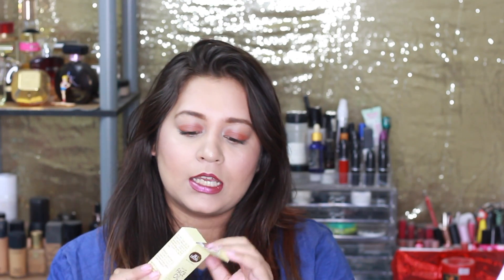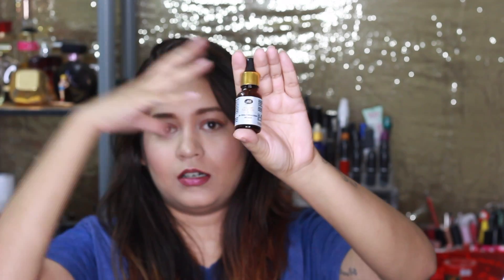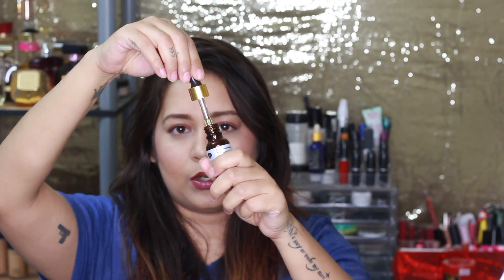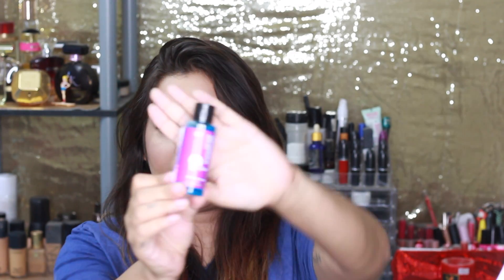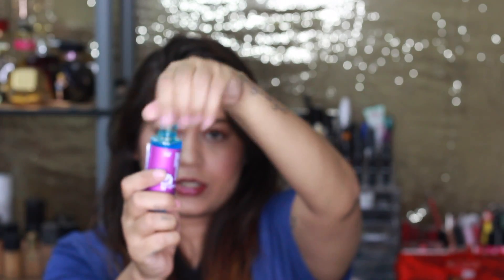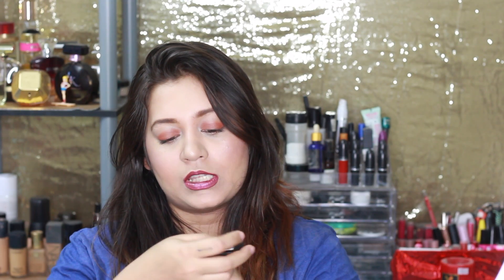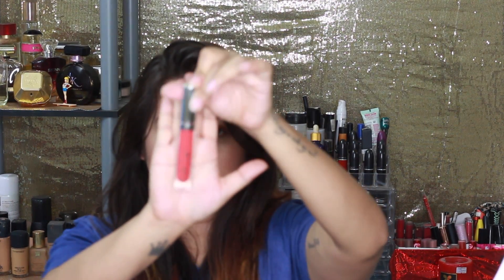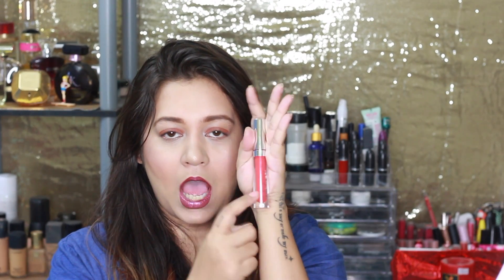GLAMEGO BOX starting @299|| AFFORDABLE SUBSCRIPTION BOX ||GIVEWAY (closed)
I think this is the most affordable Beauty subscription in India.
priced @ INR 399 but if you choose 6 months subscription then it costs @ INR 299.

You get 4 products - 2 sample size and 2 full size products.
Includes skincare and makeup.

winner : @delina pinto congrats girl :)

Roposso: makeupiesta

Copyright: Everything you see in this video is created by me ( Ankita Maity) unless otherwise stated. All products are bought with my own money unless stated otherwise.